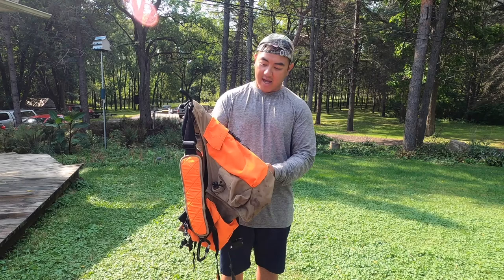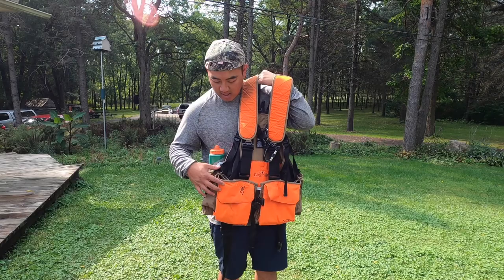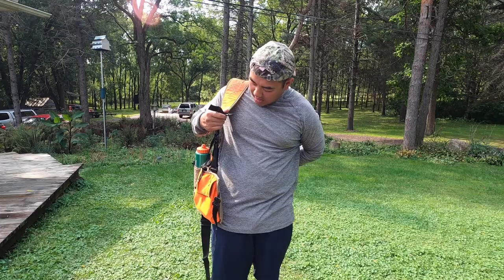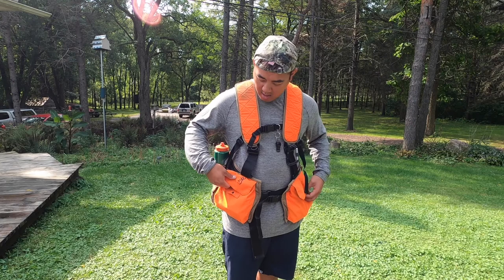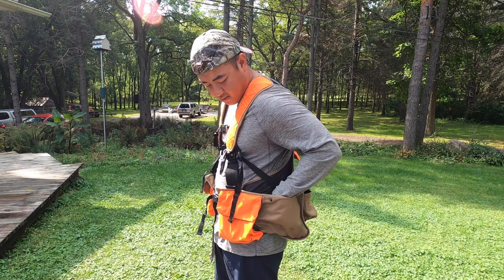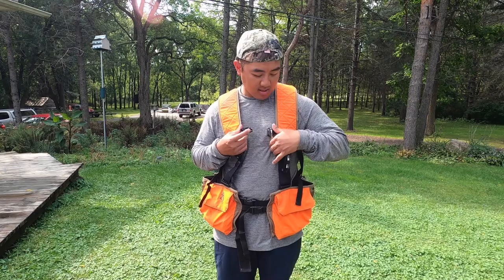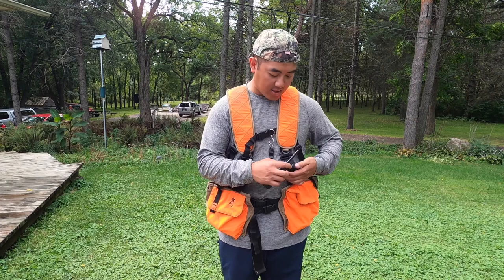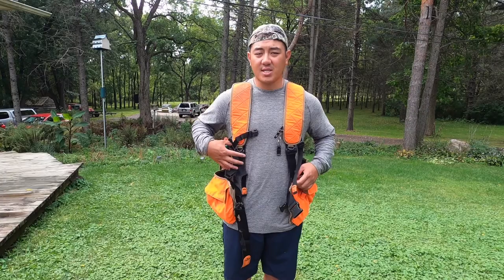Hunting Vest - Browning Bird N Light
Here is my review on the bird light vest.

You don't want to miss out on new Full Time Outdoor content.